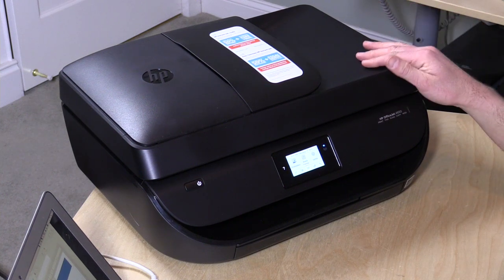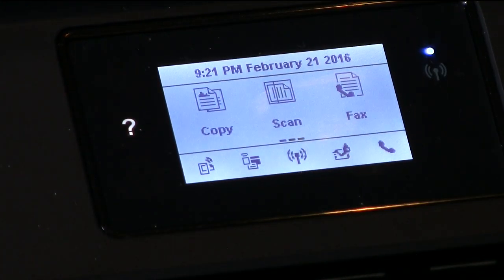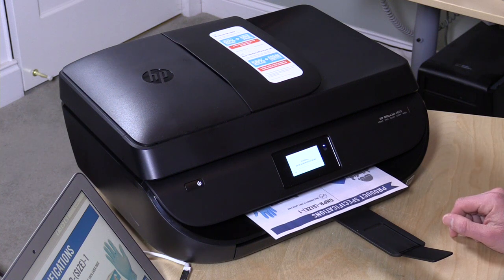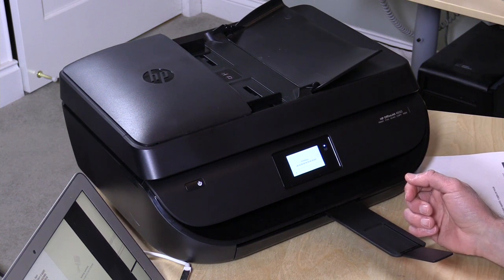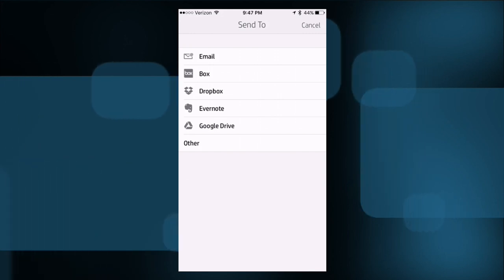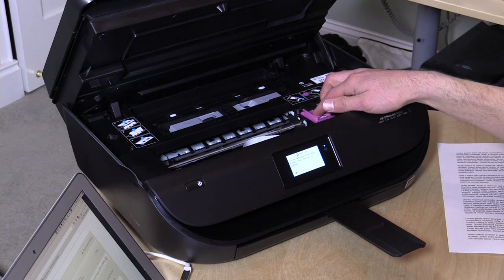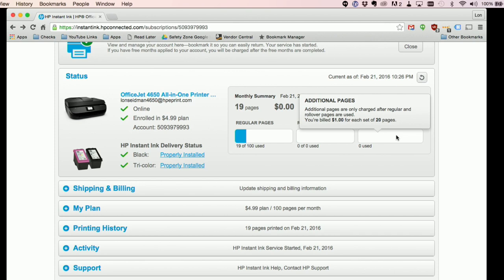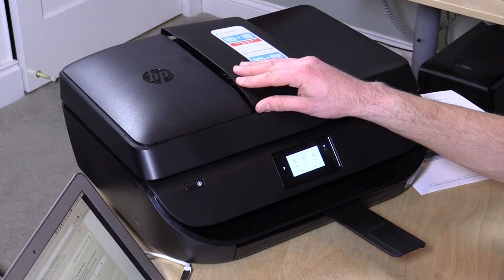HP Officejet 4650 All-in-One Inkjet Printer and Instant Ink Review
VIDEO INDEX:

00:02- Hardware overview
03:09 - Printing demonstration and print speed
05:43 - Printing from an iPhone / iPad / Android via the mobile app
06:32 - Scanning to an iPad / iPhone / Android device
08:43 - Overview of Instant Ink subscription program
13:43 - Comparison to Epson Ecotank
14:10 - Conclusion and final thoughts

The HP 4650 is a good and very inexpensive (less than $100) all-in-one that functions well and is very, very easy to configure. Print quality is good for the price point although print and scan speeds might be slower than more expensive printers. It does include full faxing capabilities for both sending and receiving which is something getting omitted from other low cost devices.

What might be most interesting isn't its hardware, but a new subscription service that HP is rolling out to reduce the cost of ink for users. For a monthly fee HP will automatically mail ink cartridges out to the user with the printer ordering new cartridges when it runs low.

Because HP is charging by the page vs. coverage many users might find this to be less expensive way to operate. You'll need to do the math yourself to see if it makes sense.